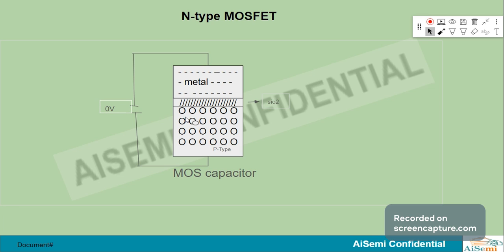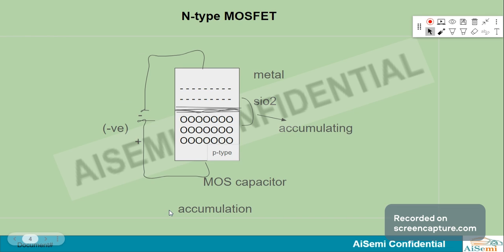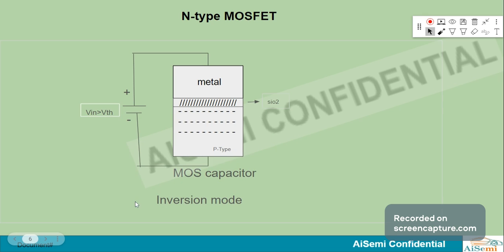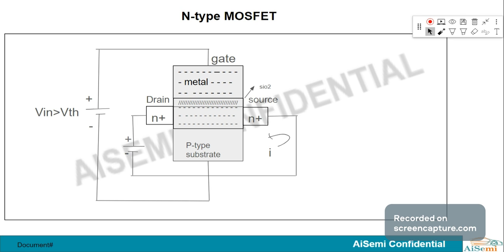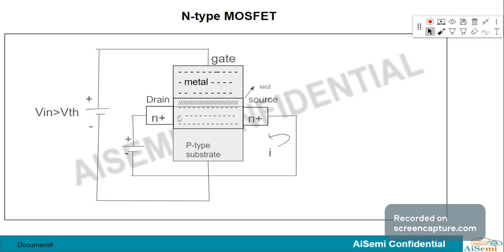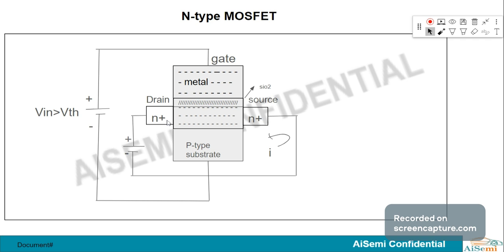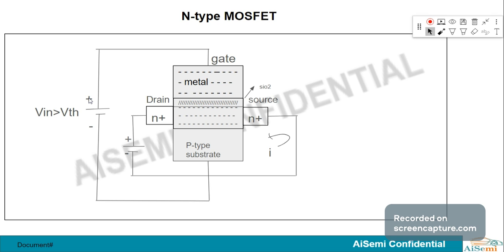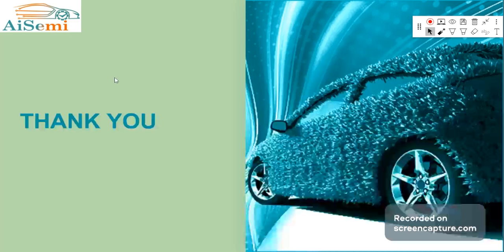N-type MOSFET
construction and working of N-MOSFET